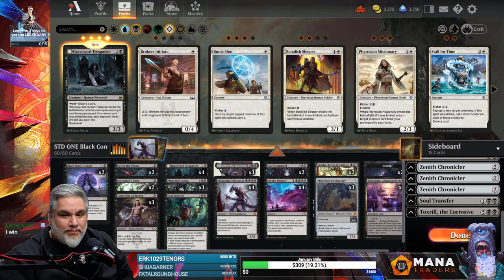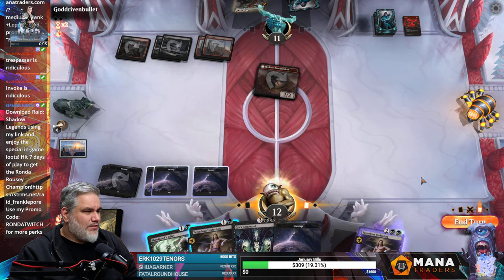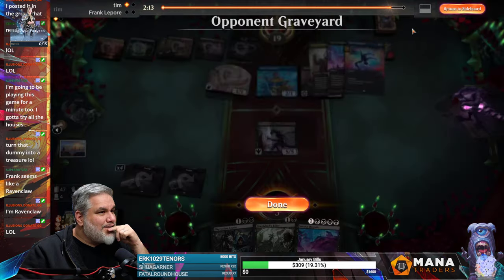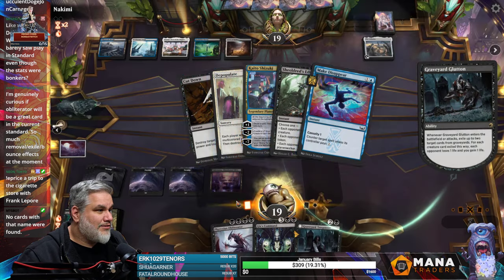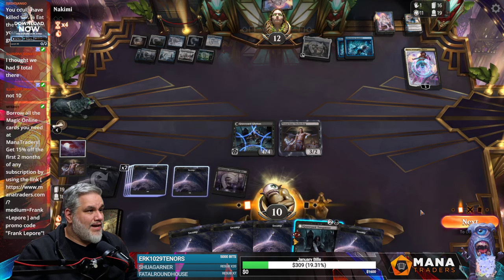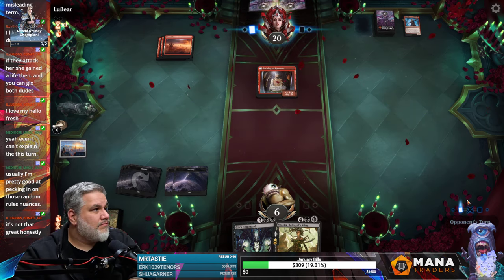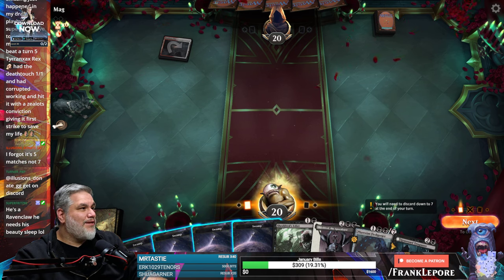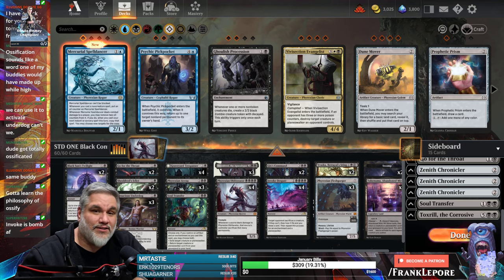Invoke Despair is the Best Card in Standard | MTG Arena Standard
Decklist:
2 Go for the Throat (BRO) 102
23 Swamp (UNF) 242
3 Sheoldred, the Apocalypse (DMU) 107
2 Black Sun's Twilight (ONE) 84
4 Phyrexian Obliterator (ONE) 105
3 Phyrexian Arena (ONE) 104
2 Vraska, Betrayal's Sting (ONE) 115
4 Graveyard Trespasser (MID) 104
4 Invoke Despair (NEO) 101
3 Tenacious Underdog (SNC) 97
2 Sheoldred's Edict (ONE) 108
2 Takenuma, Abandoned Mire (NEO) 278
3 Phyrexian Fleshgorger (BRO) 121
2 Gix's Command (BRO) 97
1 Soul Transfer (NEO) 122

Sideboard
1 Gix's Command (BRO) 97
3 Parasitic Grasp (VOW) 123
3 Duress (M19) 94
3 Zenith Chronicler (ONE) 246
1 Toxrill, the Corrosive (VOW) 132
1 Go for the Throat (BRO) 102
2 Cut Down (DMU) 89
1 Soul Transfer (NEO) 122